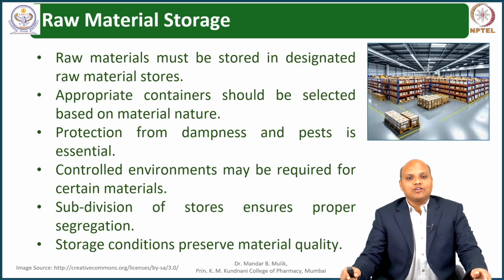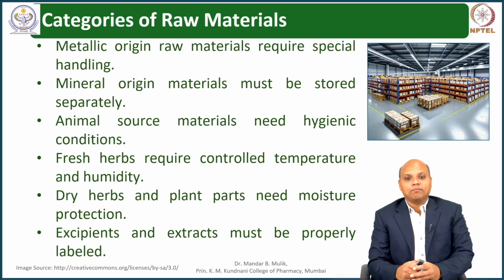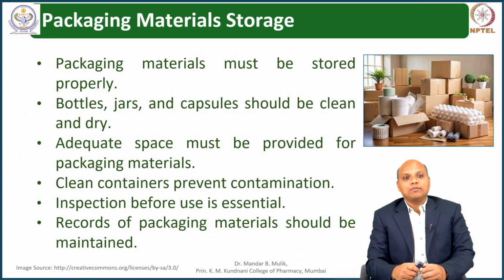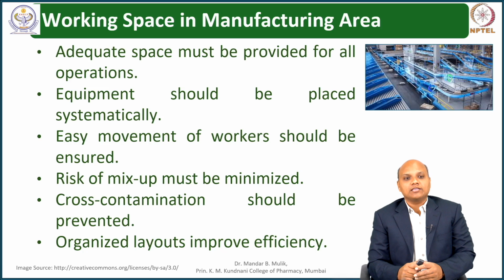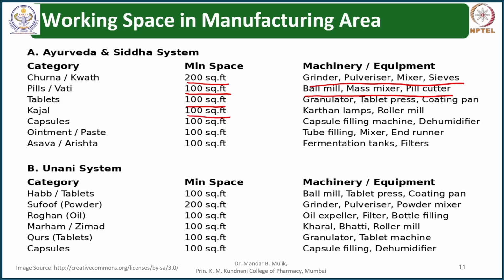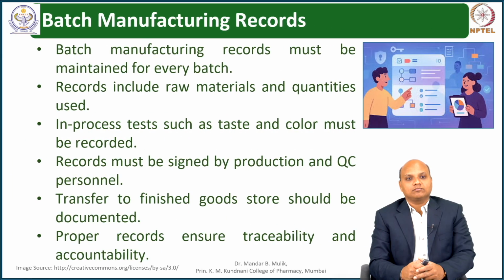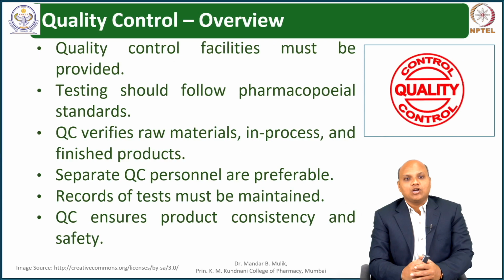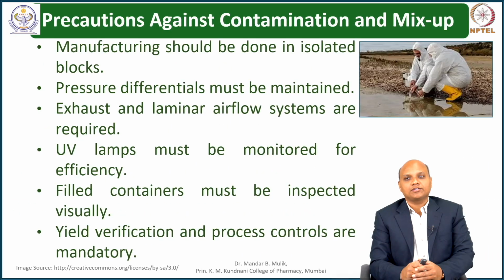Week 12 : Lecture 60 : Technical Requirements of Infrastructure II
Lecture 60 : Technical Requirements of Infrastructure II